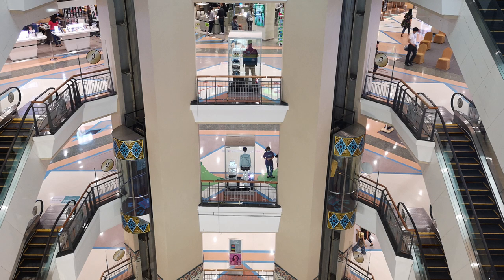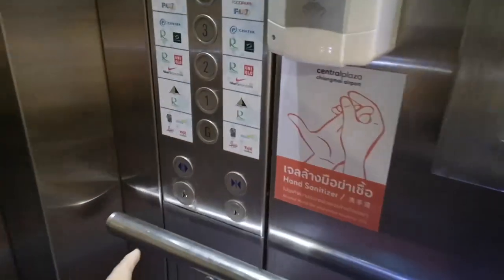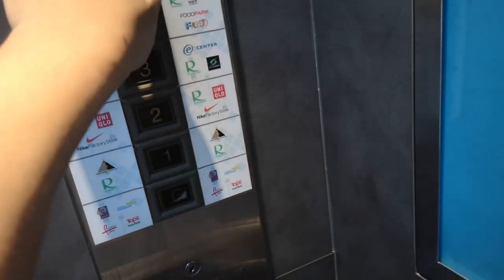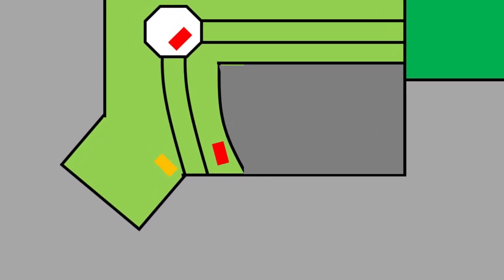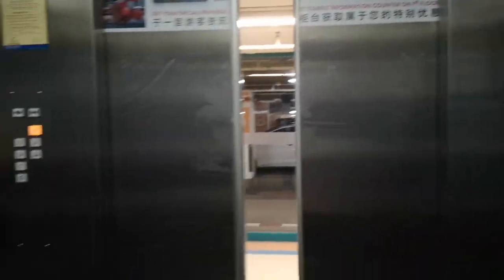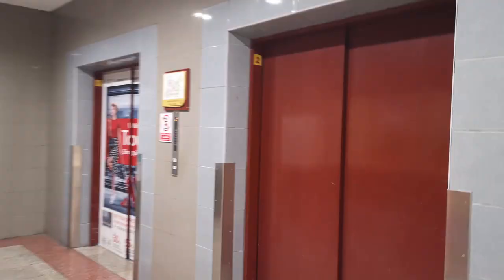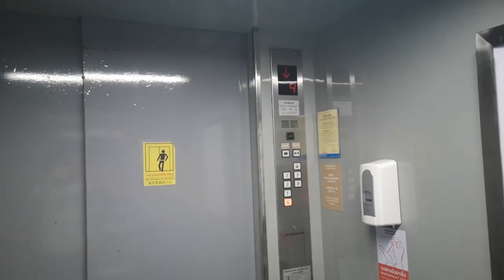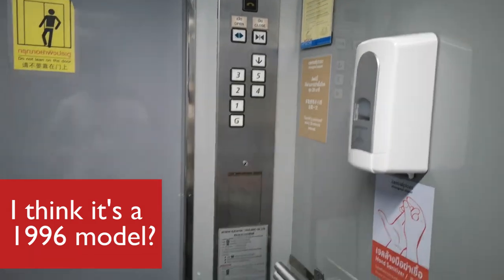Lift search at Central Airport Chiang Mai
This was built in 1987, CPN took over in 1996. And at this time the lifts are modernized from 80s Hitachi's into 90s models and 2 Schindler glass lifts are added. These are also my first glass lifts and it's still original the way I remembered it.